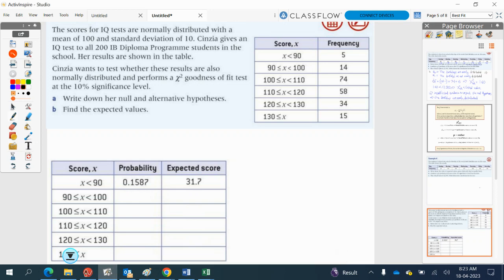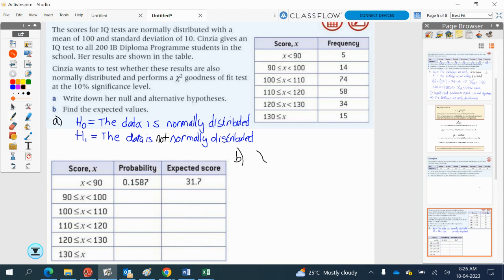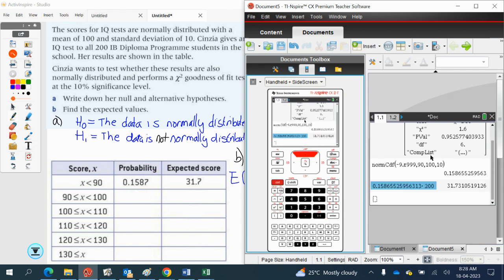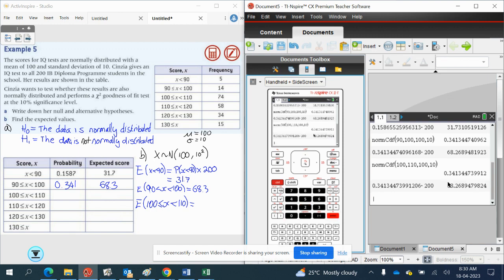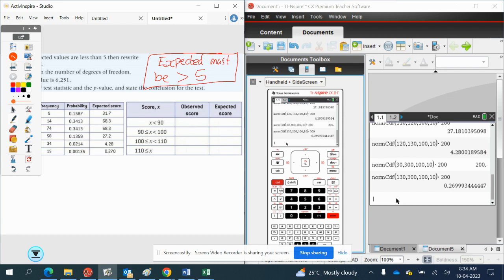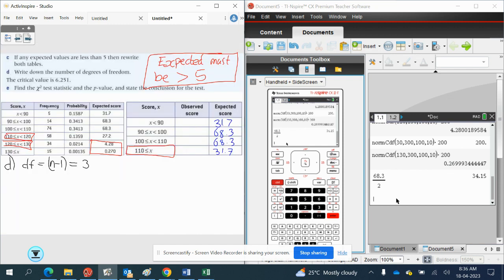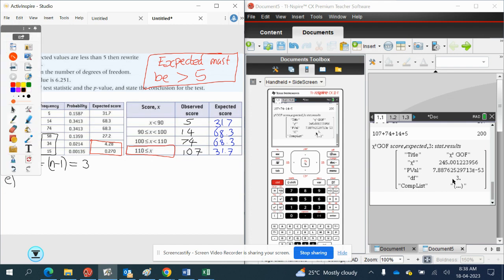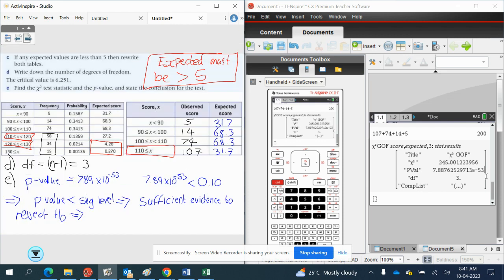Chi-Squared Goodness of Fit Test (χ²- GoF)